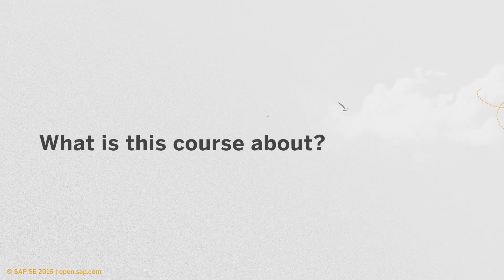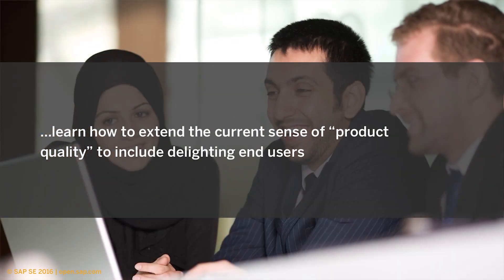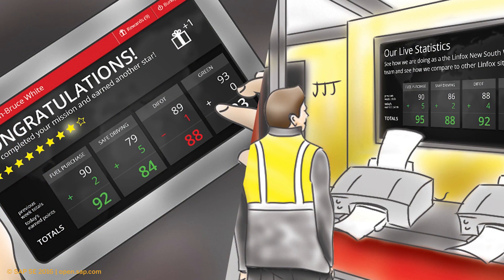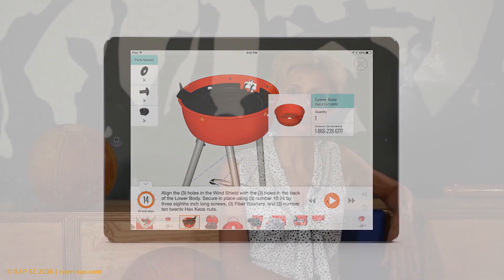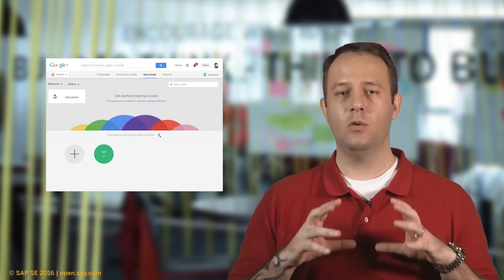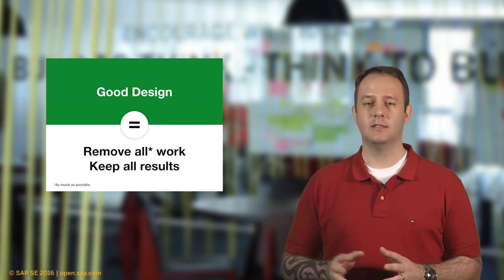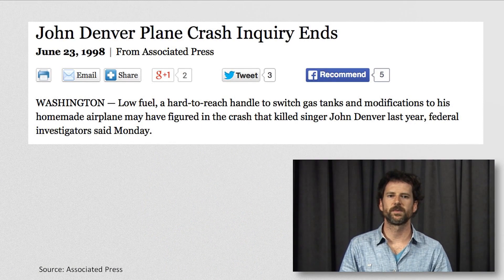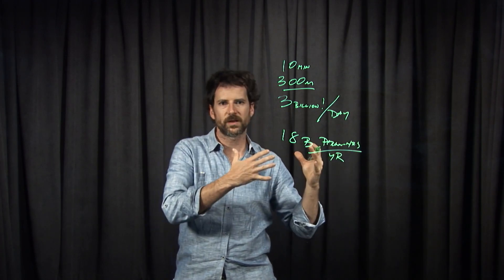Software Design for Non-Designers - Week_1_What_is_Design_and_Why_Design_Matters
00:00:00 Andrea introduces the course and the teaching team
00:03:37 Andrea provides an introduction to the language of design
00:06:56 Goran illustrates why good design focuses on results not tools
00:11:18 Sam talks about why you need to understand design
00:13:16 Scott talks about good design and designing for people

Each class includes five components to make learning more effective and more fun.
Throughout the course, students will receive points for weekly challenges. Upon completion of the course, students will receive a document confirming course participation.
Previous versions of this course are

available here: